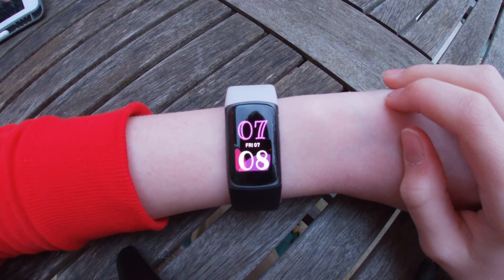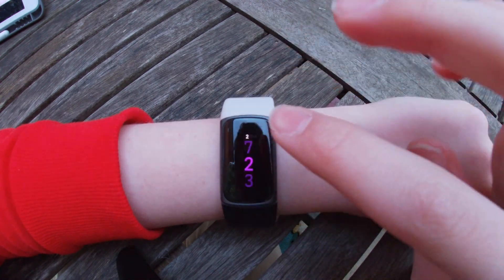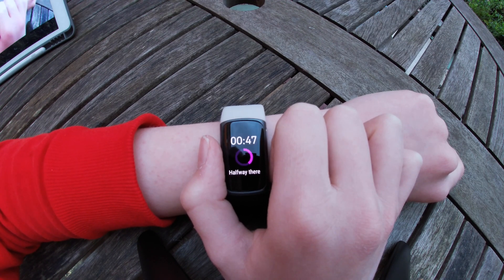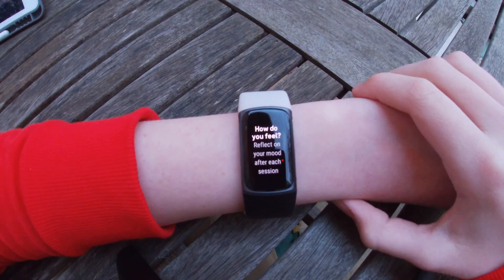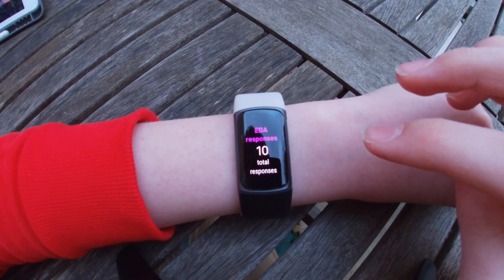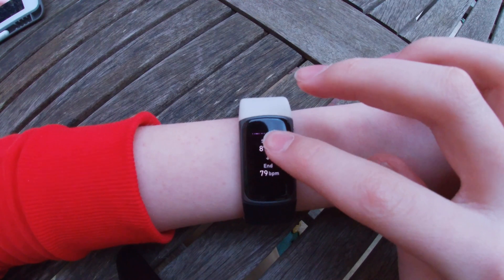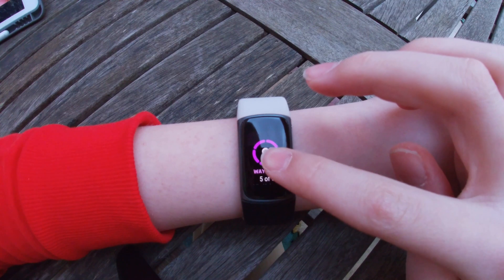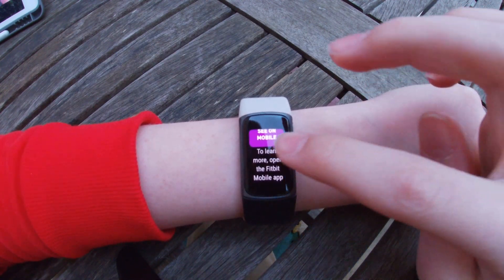How to use the EDA Scan app on the Fitbit Charge 5 (4K)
I was able to upload this one in 4K! I hope it is helpful.